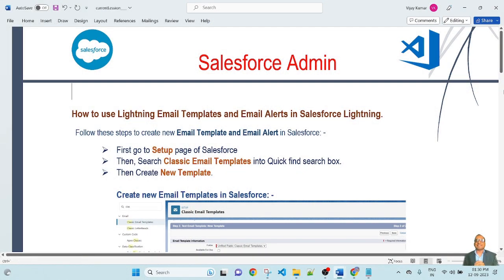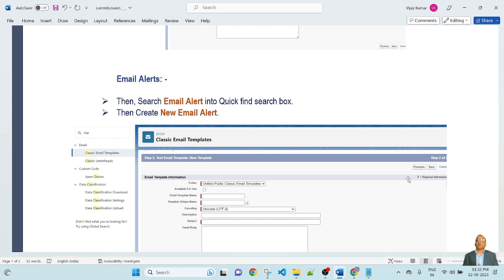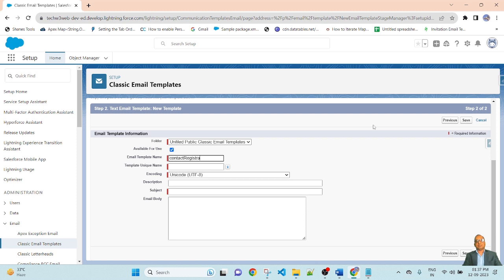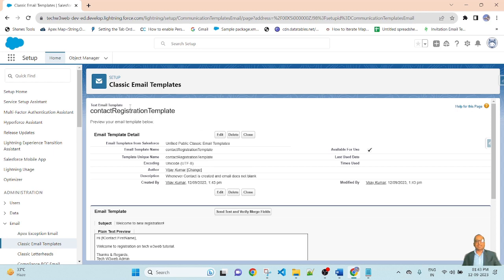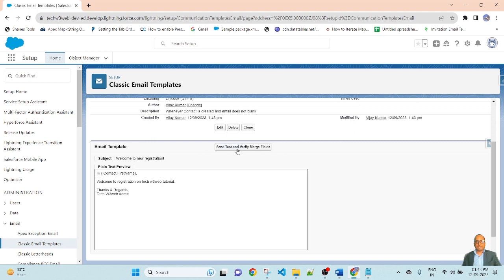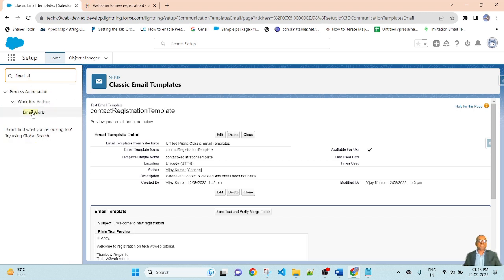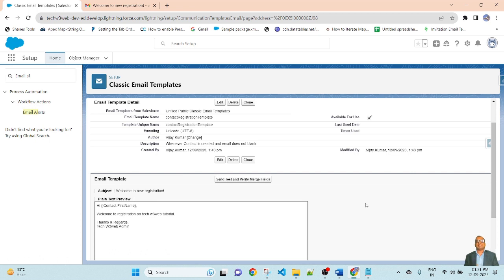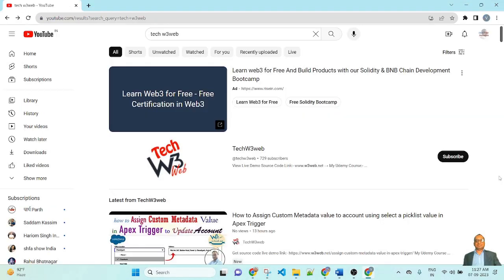20 Salesforce Admin - How to create Lightning Email Templates & Email Alerts in Salesforce